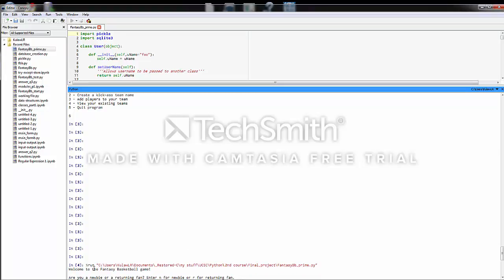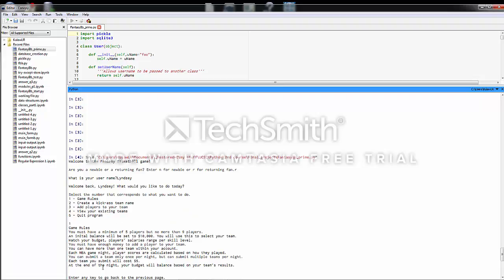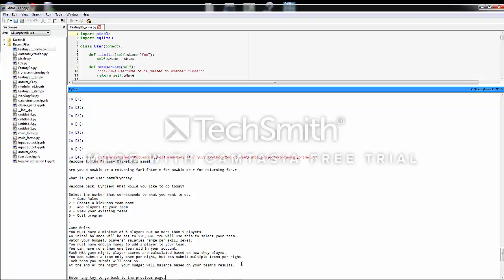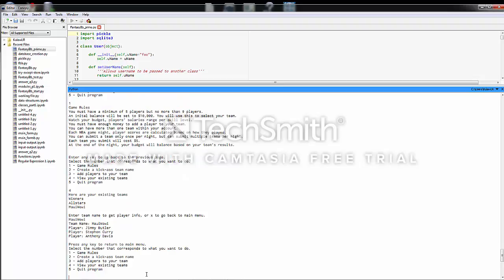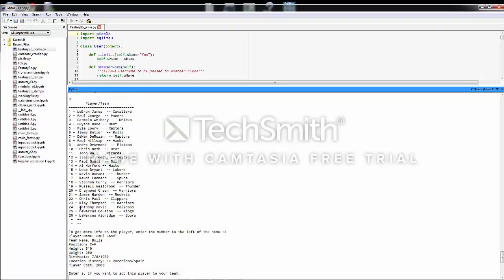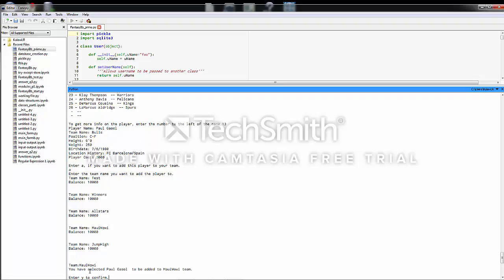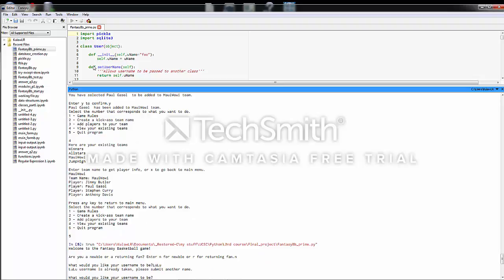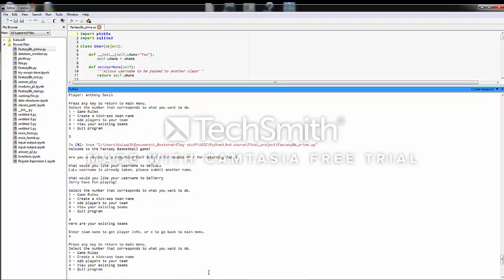Fantasy Basketball Python Class Project